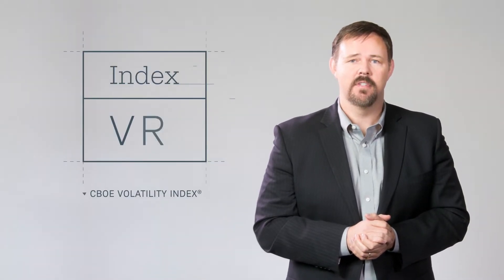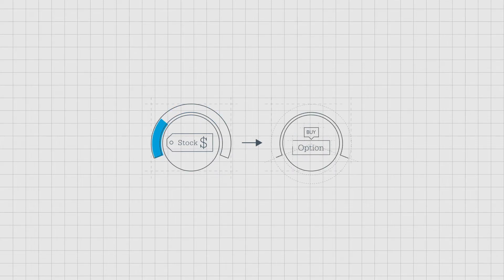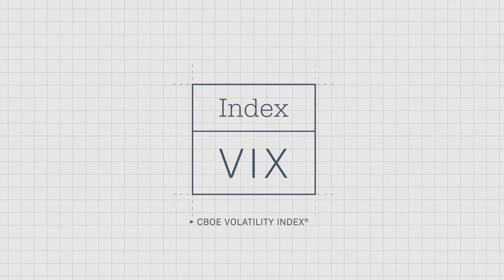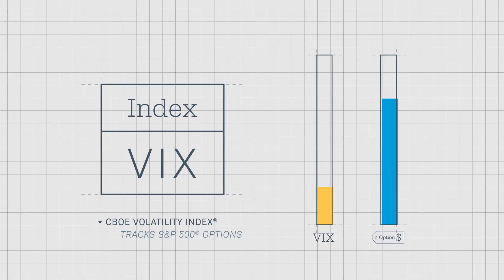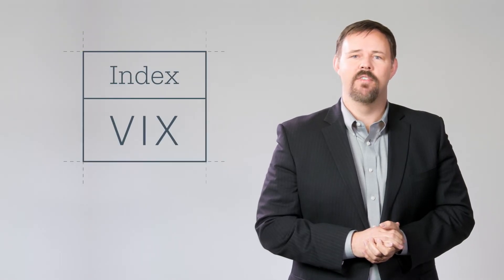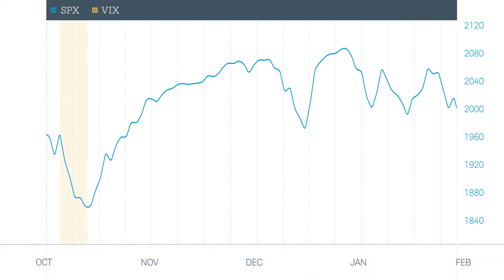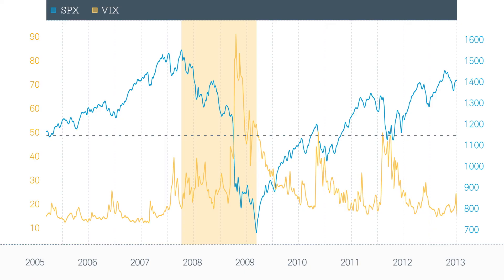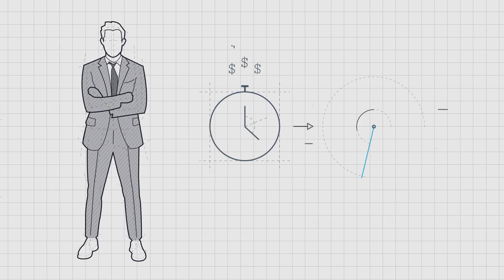What Is the VIX®?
Options carry a high level of risk and are not suitable for all investors. Certain requirements must be met to trade options through Schwab. Please read the Options Disclosure Document titled Characteristics and Risks of Standardized Options before considering any options transaction. Call Schwab at 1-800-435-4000 for a current copy. Supporting documentation for any claims or statistical information is available upon request.

One factor that impacts how market makers price options is volatility. This video explores the Cboe Volatility Index®, known as the VIX®, which is used by market makers and individual traders alike to measure volatility and make trading decisions. This video is part of our Trading Options course.

(1021-1PWX)